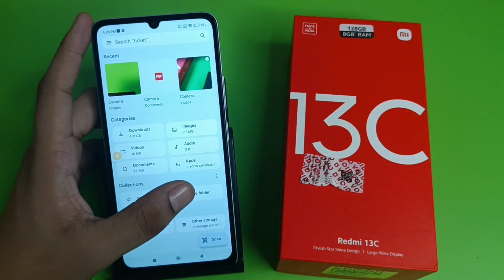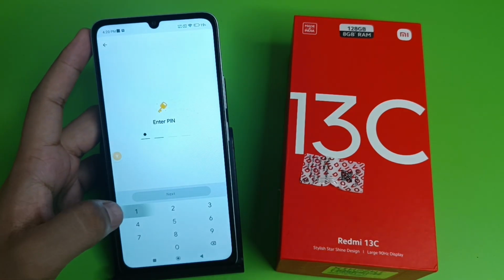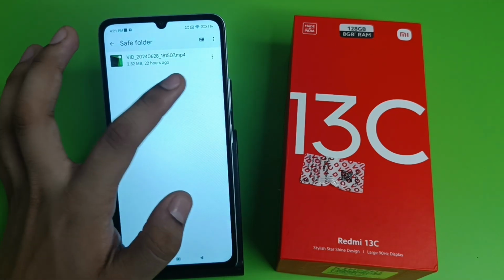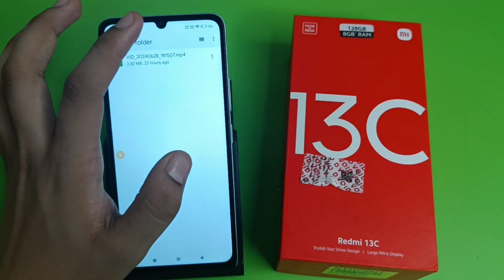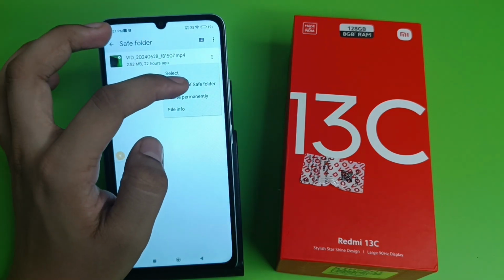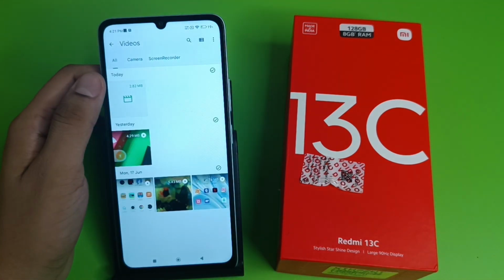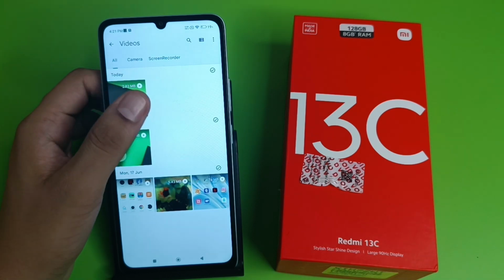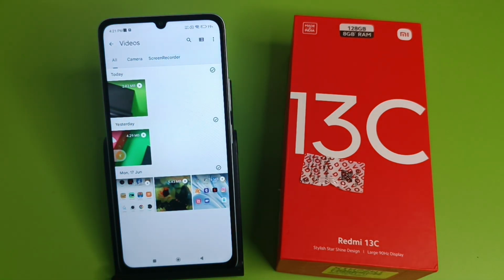Redmi 13c 5G: Unhide Video - How to Unhide Video on google file Apps on mi redmi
restore encrypted files miui
hyperos file manager private files
xiaomi cloud gallery not showing
gallery private album photo recovery
mi private album forgot password
redmi hide apps settings
redmi private album problem
how to find private files in file
manager
how to see private album in gallery
private album photos not showing
files problem
how to unhide video on google file
apps on mi
apps on mi redmi